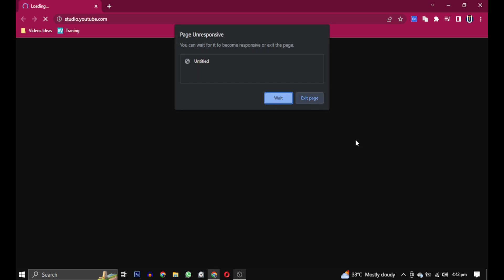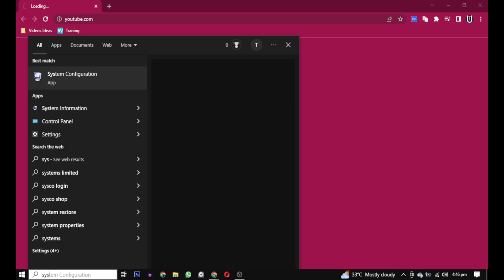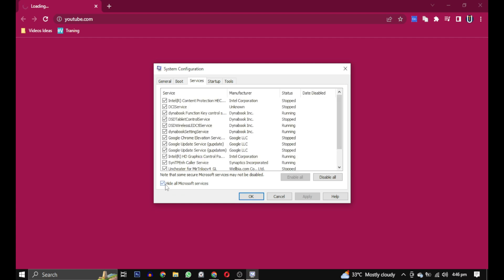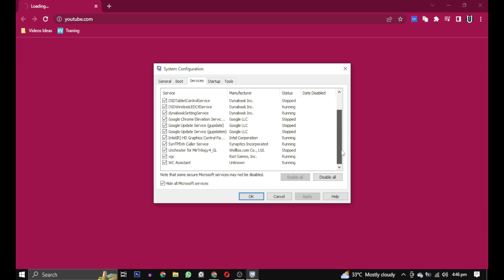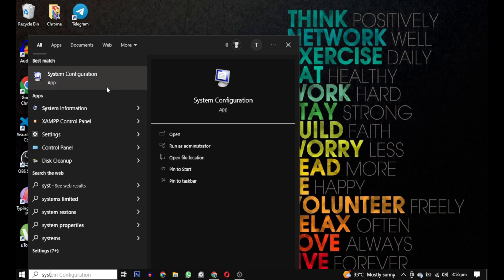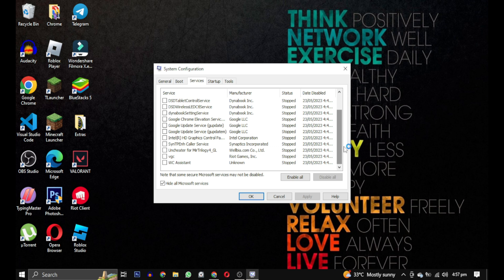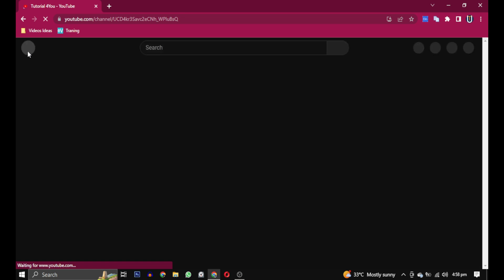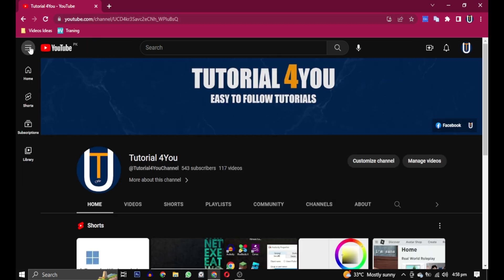How To Fix Aw Snap! Something Went Wrong While Displaying This Webpage Error in Googel Chrome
Are you frustrated by the annoying "Aw Snap! Something Went Wrong While Displaying This Webpage" error in Google Chrome? In this video, we provide a comprehensive guide on troubleshooting and fixing this error. Follow our step-by-step instructions and learn effective techniques to overcome this issue, ensuring smooth webpage browsing in Google Chrome. Say goodbye to the frustration and watch this video to resolve the 'Aw Snap!' error once and for all.

Problem Solved / Fixed  in this Video :
Resolving the "Aw Snap! Something Went Wrong While Displaying This Webpage" error in Google Chrome: A troubleshooting guide
How to fix the "Aw Snap!" error in Google Chrome when displaying webpages
Solutions for resolving the "Aw Snap! Something Went Wrong" error in Google Chrome
Troubleshooting steps to fix the "Aw Snap!" error in Google Chrome while displaying webpages
Fixing the "Aw Snap!" error message in Google Chrome: A comprehensive approach
Resolving the problem of the "Aw Snap! Something Went Wrong While Displaying This Webpage" error in Google Chrome
Quick fixes for the "Aw Snap!" error in Google Chrome when trying to display webpages
Steps to rectify the "Aw Snap! Something Went Wrong" error in Google Chrome
How to troubleshoot and fix the "Aw Snap! Something Went Wrong While Displaying This Webpage" error in Google Chrome
A guide to resolving the "Aw Snap!" error message in Google Chrome while browsing
Techniques to fix the "Aw Snap! Something Went Wrong" error in Google Chrome when loading webpages
Troubleshooting guide: Fixing the "Aw Snap!" error in Google Chrome
What to do when encountering the "Aw Snap! Something Went Wrong While Displaying This Webpage" error in Google Chrome
Tips for resolving the "Aw Snap!" error in Google Chrome when trying to view webpages
How to overcome the "Aw Snap! Something Went Wrong" error in Google Chrome while displaying web content
Resolving the issue of the "Aw Snap! Something Went Wrong While Displaying This Webpage" error in Google Chrome: Step-by-step instructions
Fixing the "Aw Snap!" error in Google Chrome: Troubleshooting tips
Methods to address the "Aw Snap! Something Went Wrong" error in Google Chrome when loading webpages
Quick solutions for the "Aw Snap! Something Went Wrong While Displaying This Webpage" error in Google Chrome
How to troubleshoot the "Aw Snap!" error in Google Chrome and resolve webpage display issues